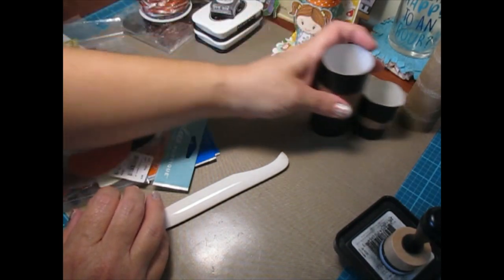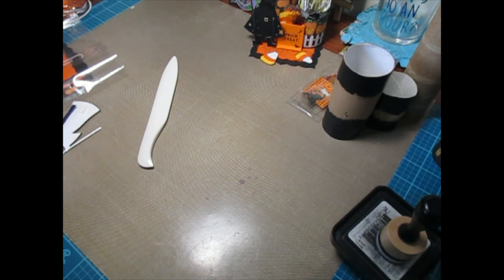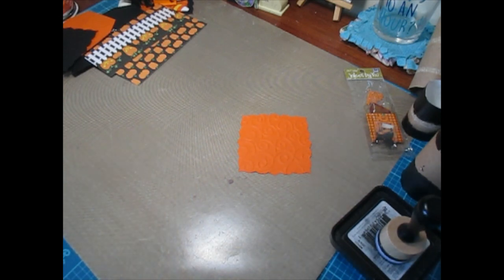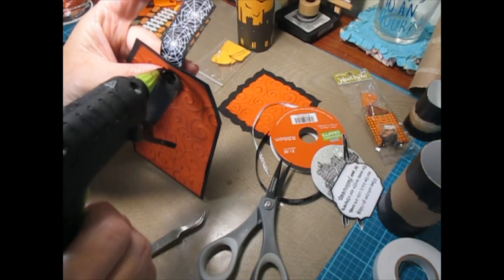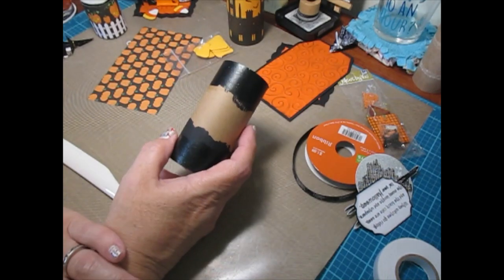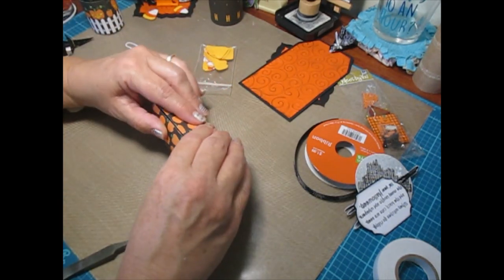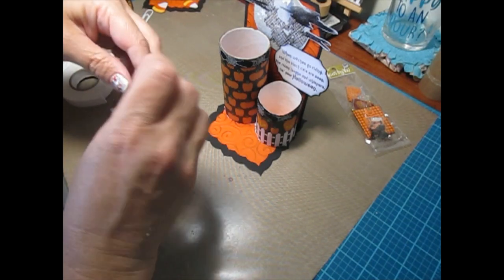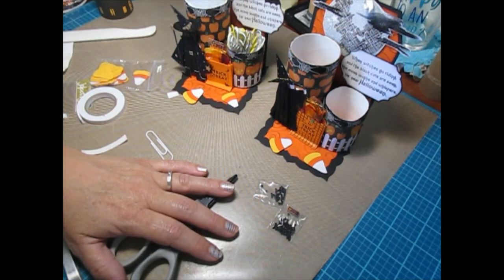Double TP/Paper Towel Roll Organizer #2 13 Haunted Projects of Halloween Series [2020]